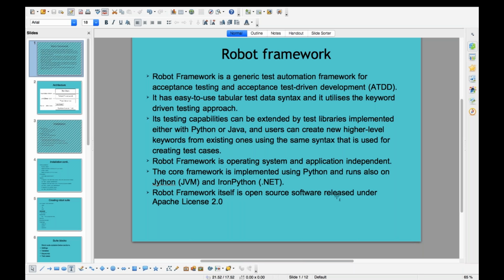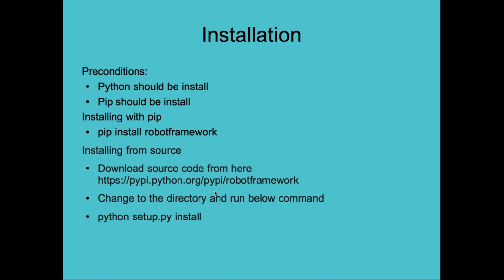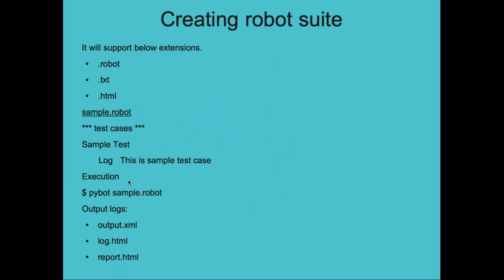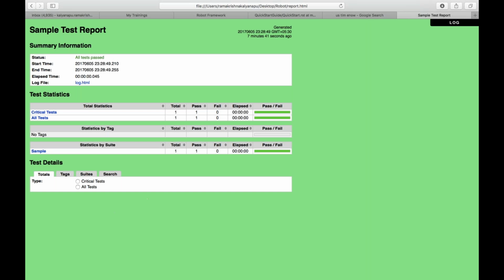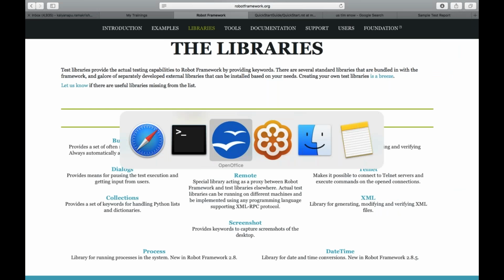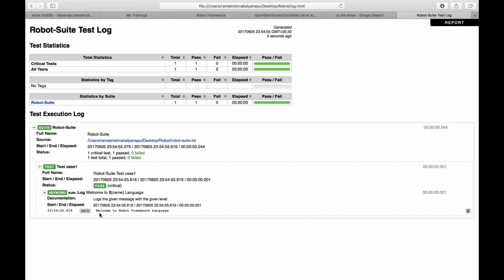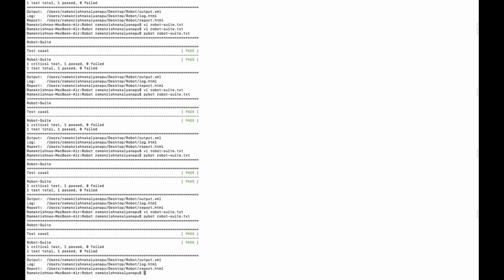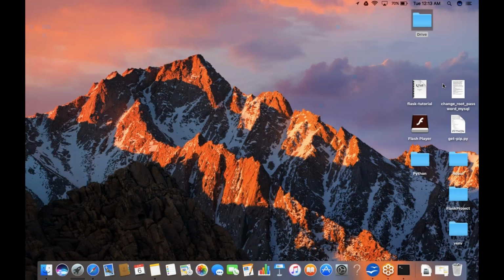Robot Framework Class 1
Robot framework tutorial